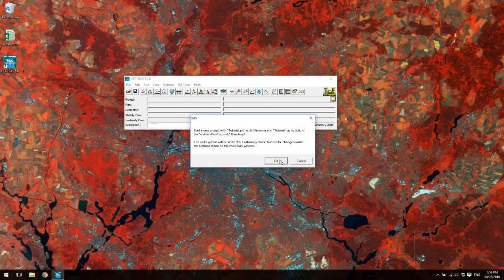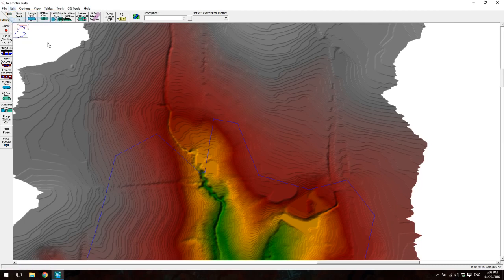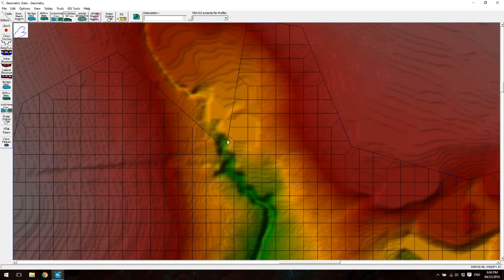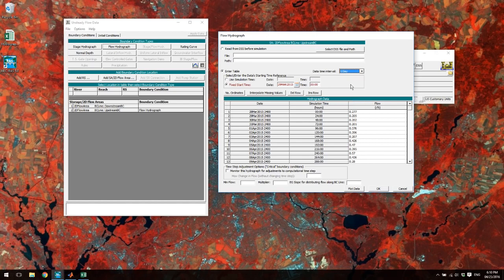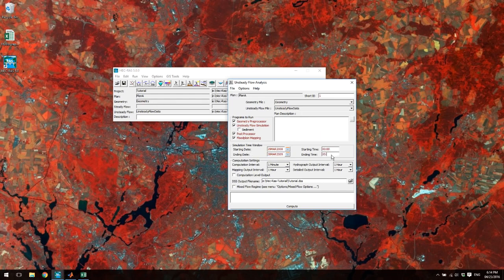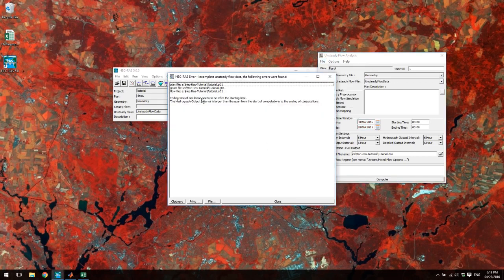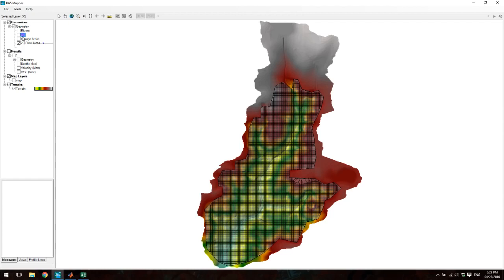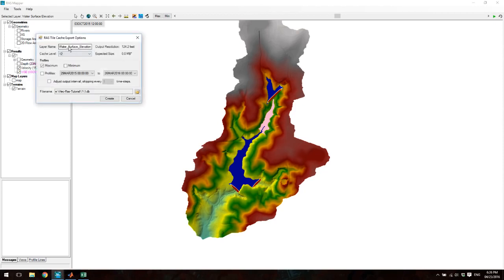hydraulique avec HEC RAS